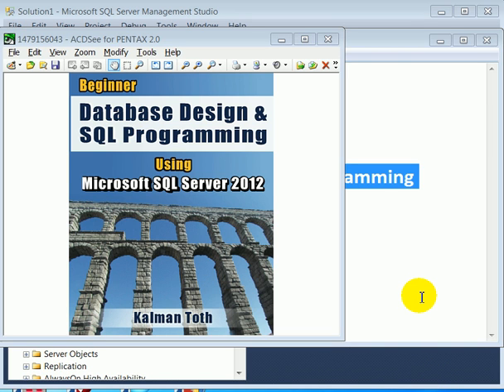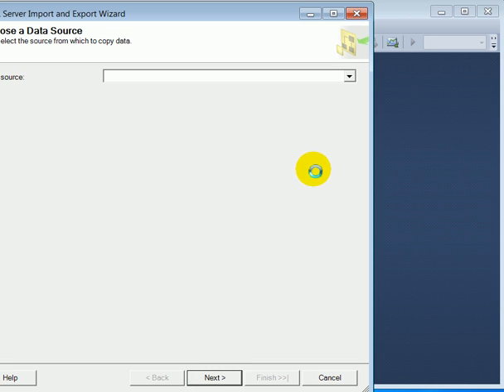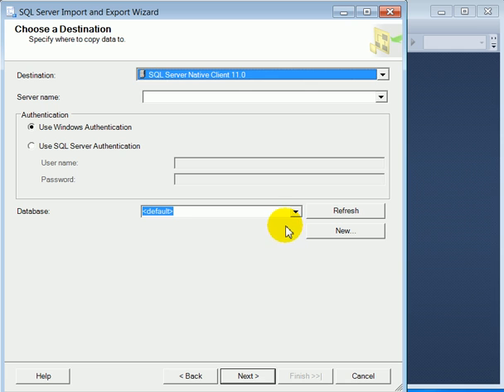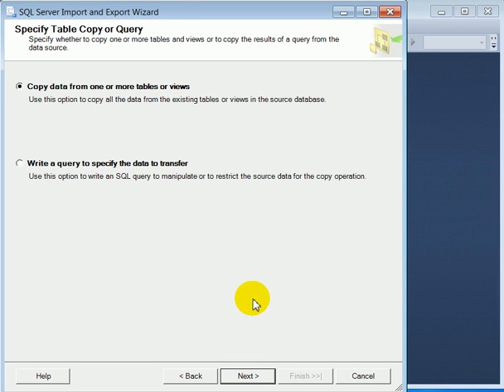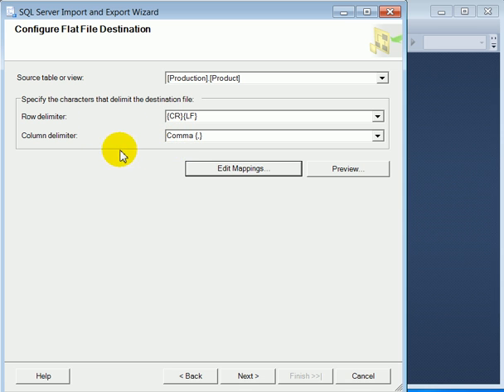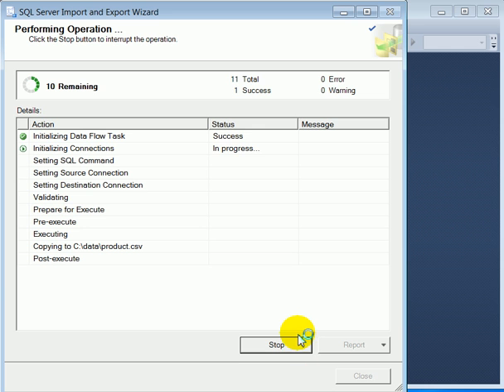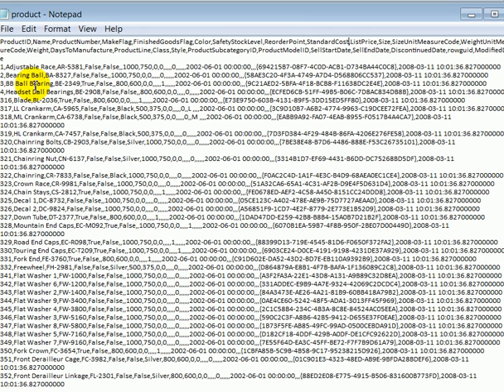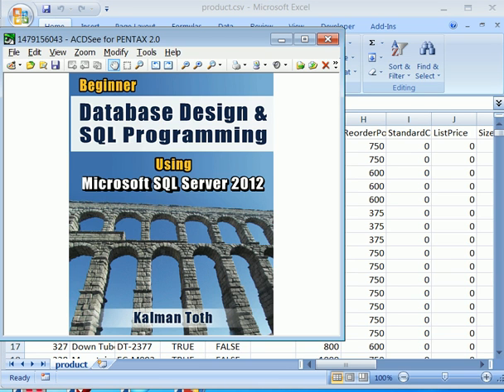SSIS Export Table to CSV Flat File - SQL Server 2012 - Kalman Toth